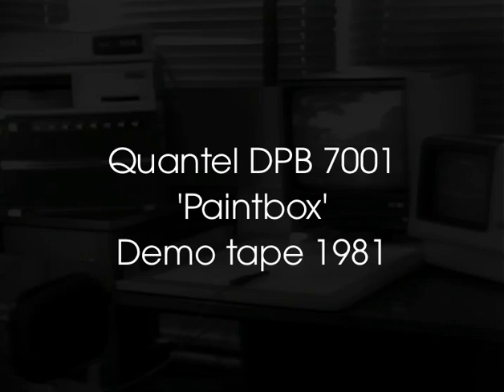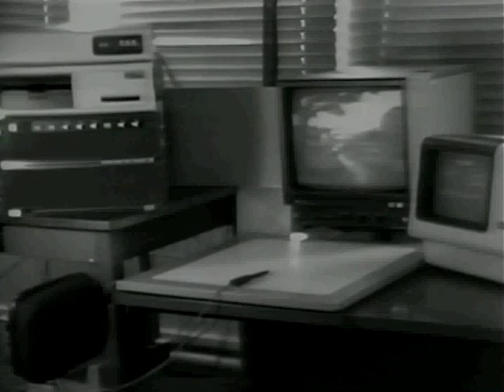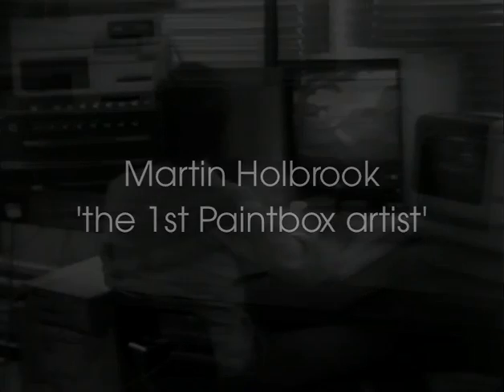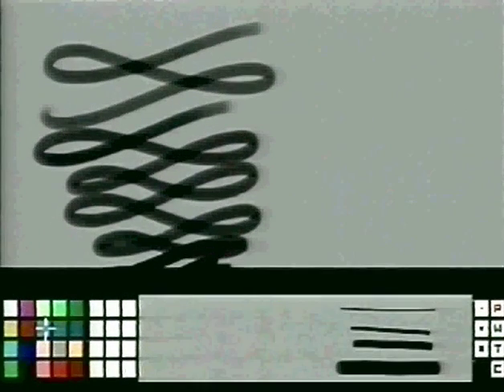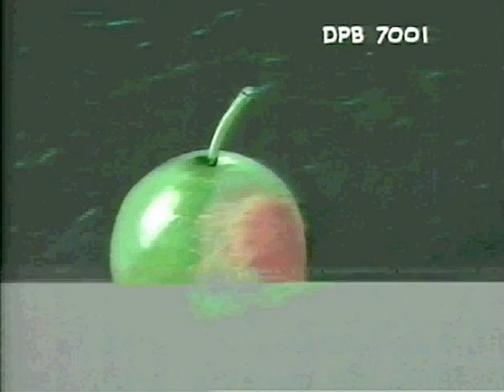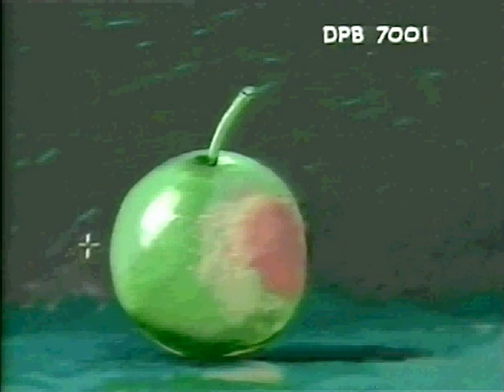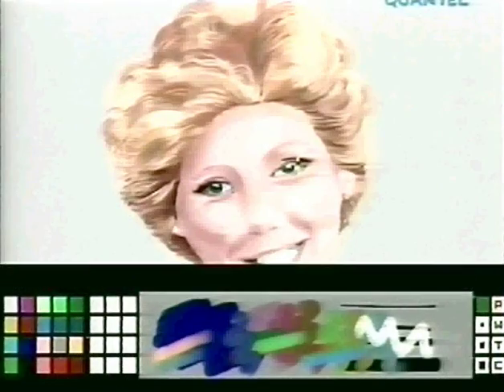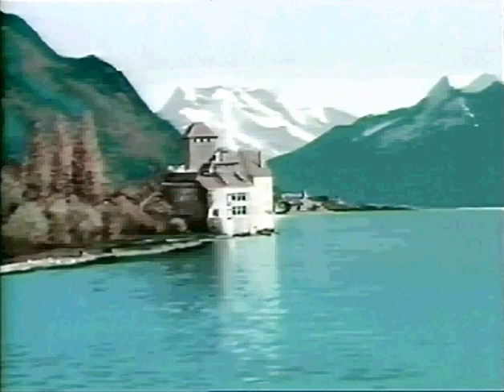Quantel DPB 7001 Paintbox - 1981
In 1983 I saw the Quantel Paintbox for the first time at a tradeshow in Sydney. By Februrary 1984 I was living in America working for Quantel demonstrating and helping develop the Paintbox. This is an old video, possibly one of the first demo videos, featuring Martin Holbrook, the first Paintbox artist. It's off an old U-Matic tape so the qualities not great but it's an amazing look back over 31 years ago!!